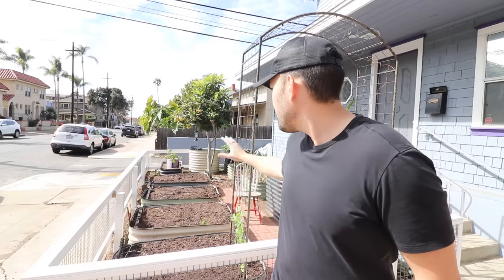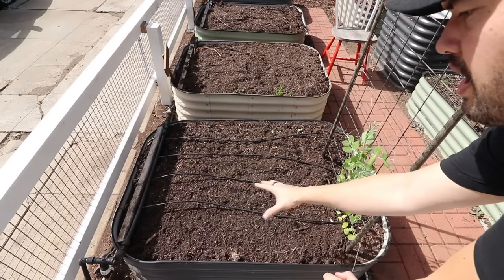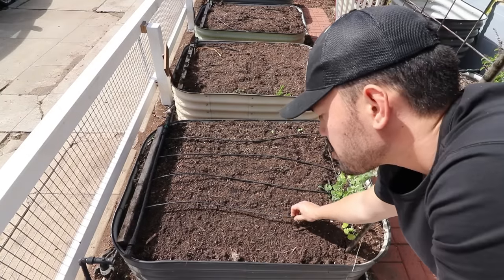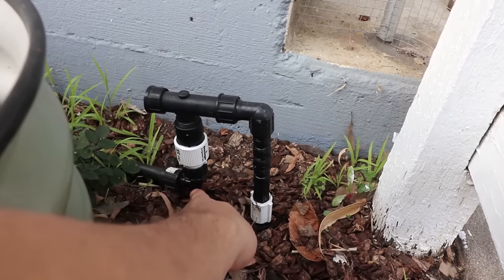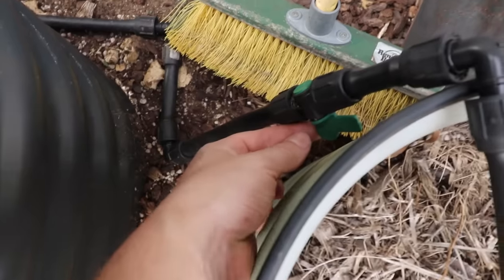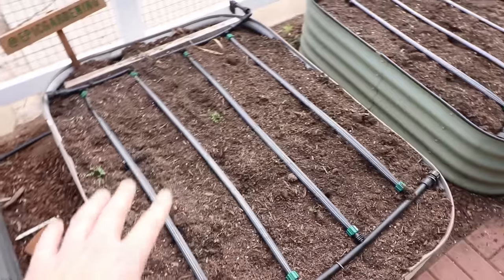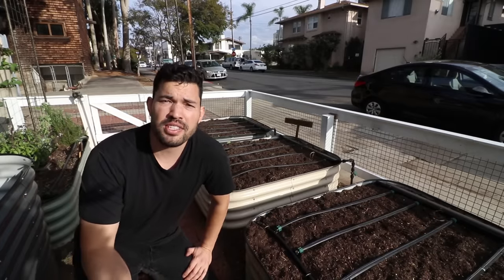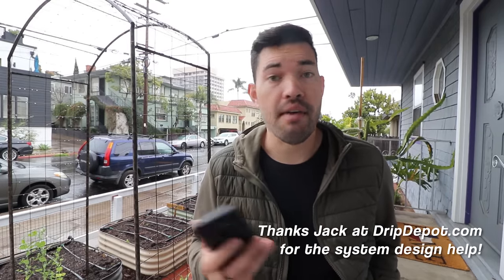Installing a Drip Irrigation System for Raised Beds 💦 (Before & After)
for donating the supplies for this drip irrigation install! As part of the 2020 Epic Garden refresh, it was time to fix up the old drip irrigation system. It wasn't BAD, it just wasn't optimal. And I had more beds to add on to the system.

I switched from drip line to drip tape for more durability and organization. I also added a footer row to the end of the drip tape for each bed for stability.

The most important thing when installing a drip irrigation system for raised beds is calculating the total gallons per hour output of your proposed system. Then, check and see if the main line tubing will support that level of output. I chose 1/2" tubing, which supports 200GPH output, and my system is well under that, so I was safe!